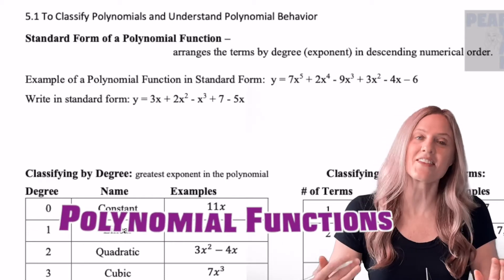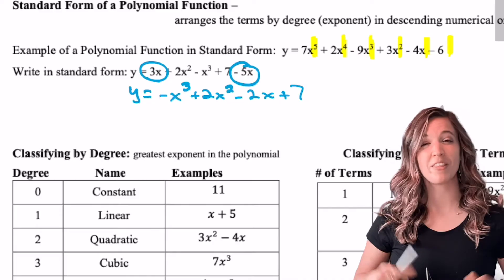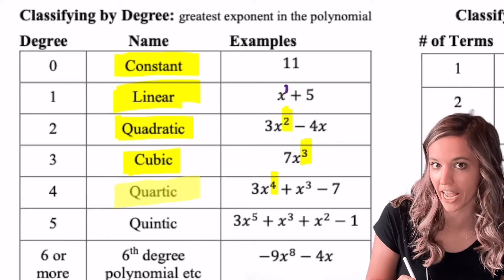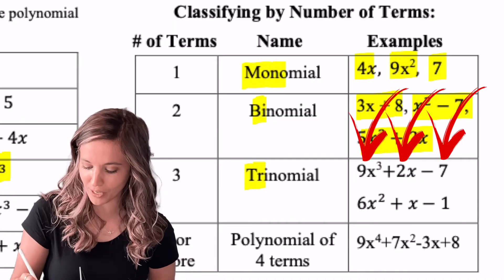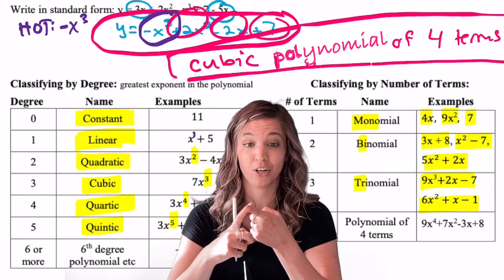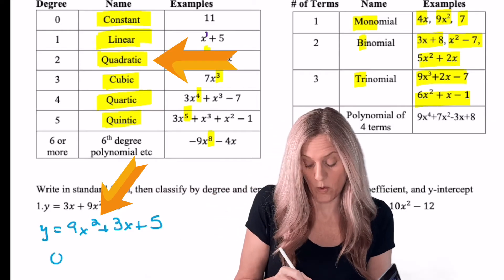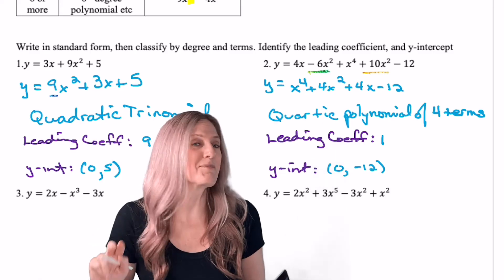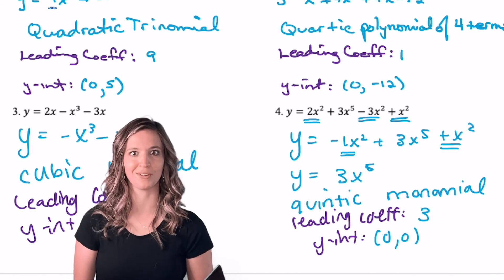Classifying Polynomials and Standard Form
Linear, cubic, quintic, trinomial, binomial, POLYNOMIAL. Learn how to classify polynomials with Ryan and Peart. Practice writing polynomials in standard form, classify them by degree and numbers of terms and find the leading coefficient and y-intercept.